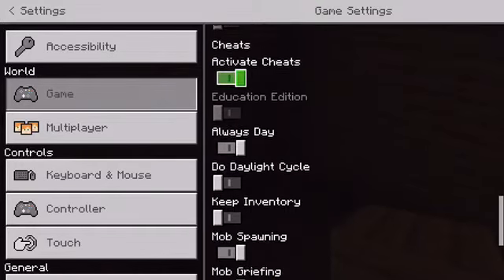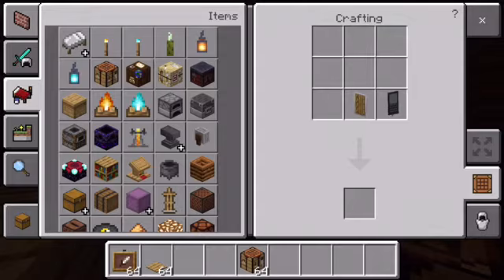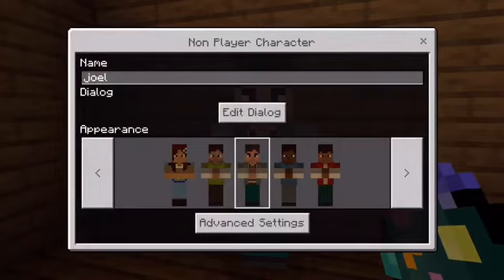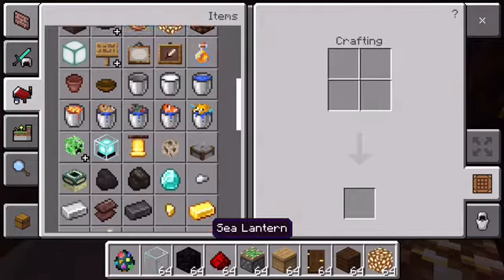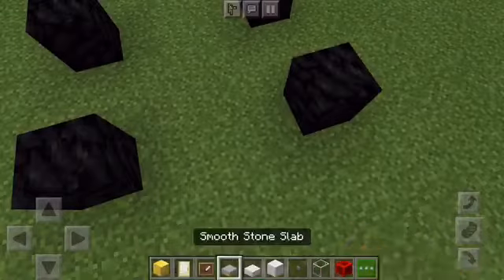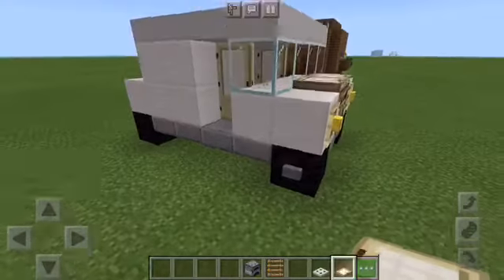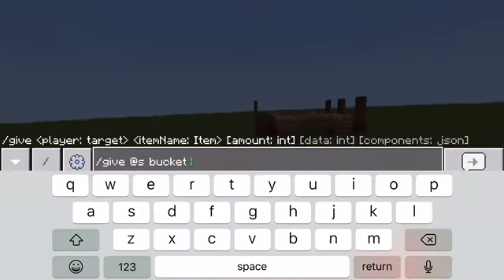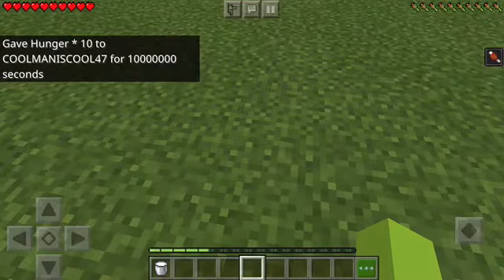Some cool Minecraft designs (java,bedrock,ps3,any type of Minecraft )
Tutorial on Minecraft designs